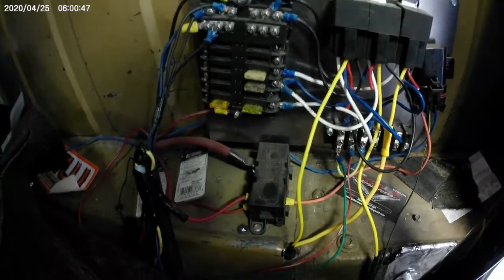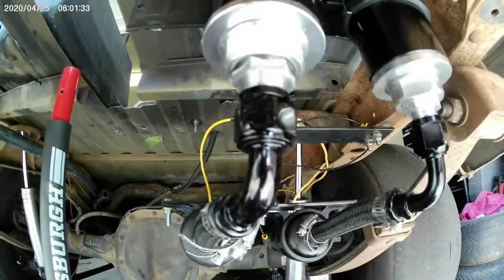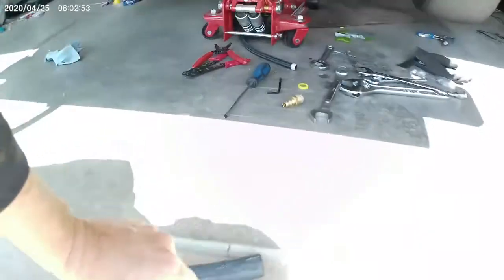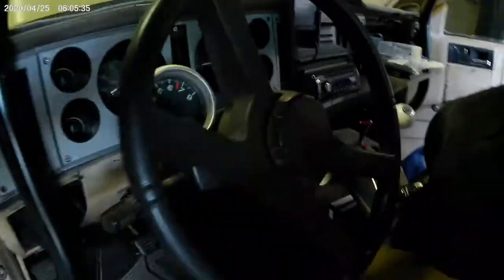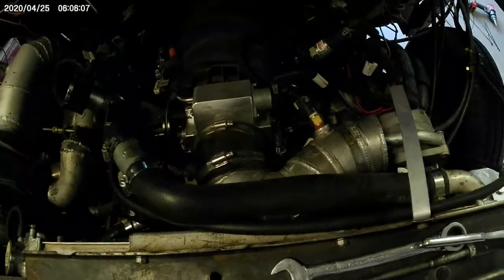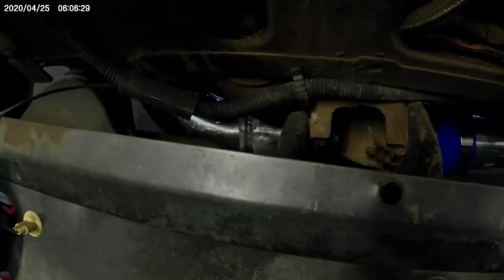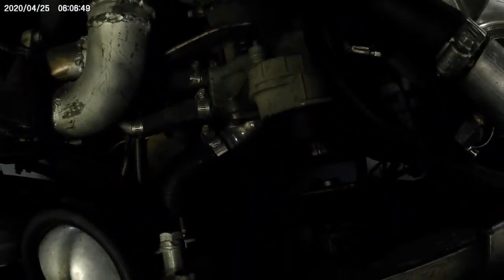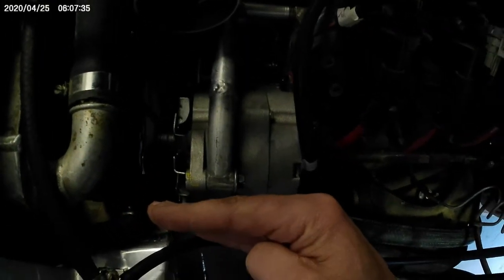Can The Holley Terminator X Run 2 External Fuel Pumps and Show True Fuel Pressure?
Here is a quick link to parts that I ordered. Thank you for at least clicking on it even if you may not buy.

External Pumps Require separate fuel lines. The Terminator X has 1 fuel pressure output, can I keep it correct with 2 fuels external fuel pumps and keep enough fuel pressure in E85 for 25ish lbs of boost???